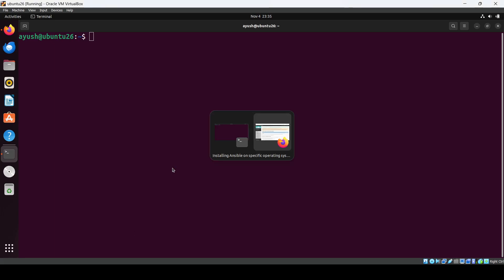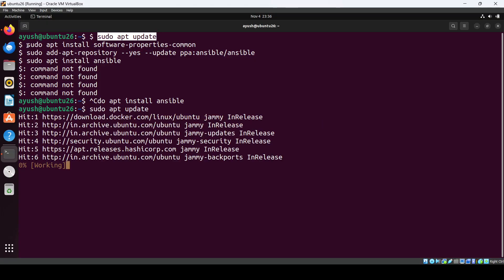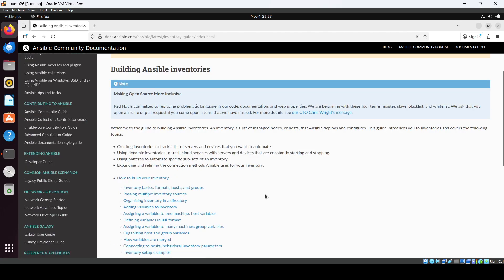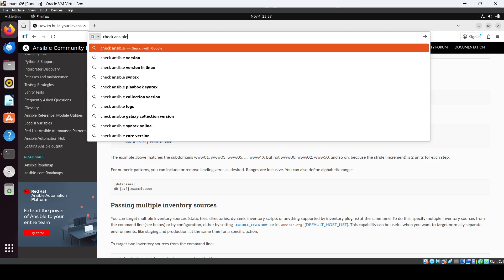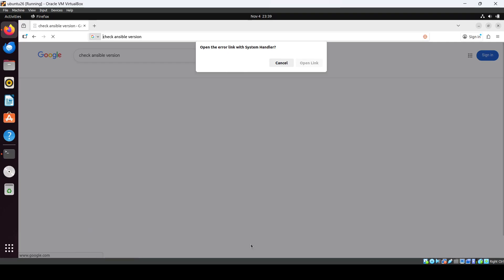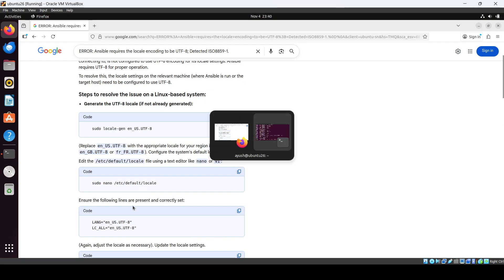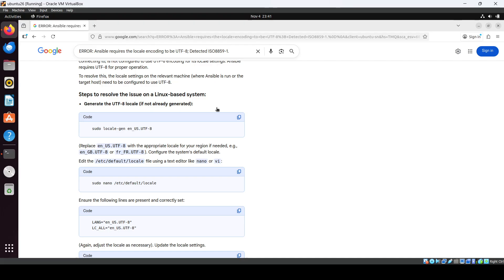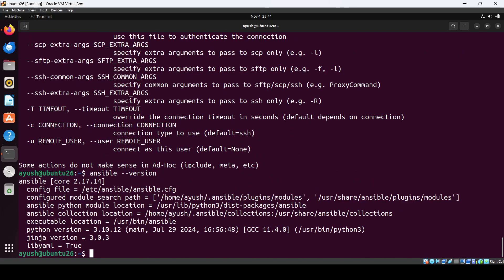How to Install Ansible on Ubuntu Linux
How to Install Ansible on Ubuntu Linux | Complete Beginner-Friendly Tutorial

In this step-by-step guide, learn **how to install Ansible on Ubuntu Linux** the right way! Ansible is one of the most powerful and widely used automation tools for IT infrastructure, DevOps, cloud deployments, configuration management, and server orchestration. Whether you're a beginner or a DevOps engineer looking to set up Ansible quickly, this tutorial will walk you through the entire installation process.

By the end of this video, you'll have Ansible fully installed, configured, and ready to automate tasks across your servers.

✅ What Ansible is and why it’s used
✅ How to update your Ubuntu system
✅ How to install required dependencies
✅ How to add the official Ansible PPA repository
✅ How to install Ansible with a single command
✅ How to verify the installation
✅ How to check the Ansible version
✅ How to set up your first inventory file
✅ How to run your first **ansible ping** command
✅ How to manage remote servers using SSH

### **Why Use Ansible?**

Ansible is widely praised for being:

* Agentless (no software required on remote servers)
* Easy to learn
* Secure and reliable
* Perfect for automating repetitive tasks
* Ideal for DevOps workflows and CI/CD pipelines

It supports major platforms like Linux, Windows, AWS, Azure, GCP, and more.

👉 DevOps beginners
👉 System administrators
👉 Cloud engineers
👉 Linux learners
👉 Anyone managing servers or automating tasks
👉 Developers exploring automation tools

* Install Ansible on Ubuntu step-by-step
* Configure Ansible and verify the installation
* Create and manage an inventory file
* Run Ansible commands on remote machines
* Start automating tasks using Ansible Playbooks

Have any questions or facing errors? Drop them in the comments — I reply to everyone! 🙌

🚀 Let’s get Ansible installed on Ubuntu and start automating your infrastructure today!